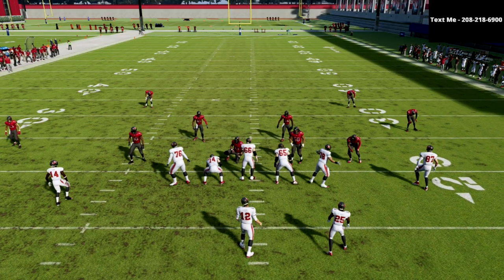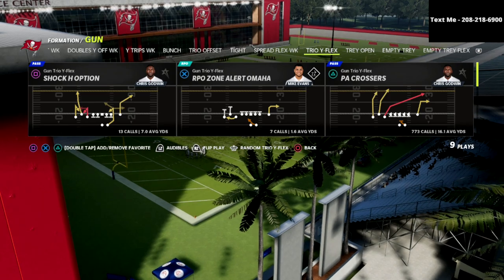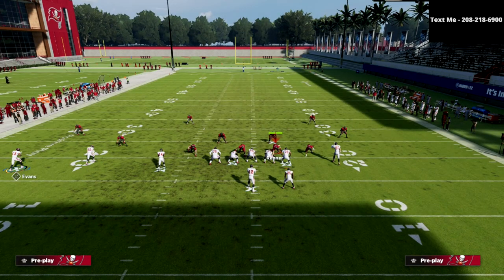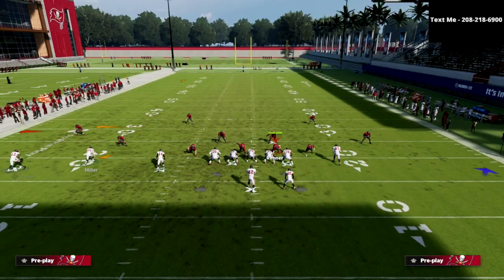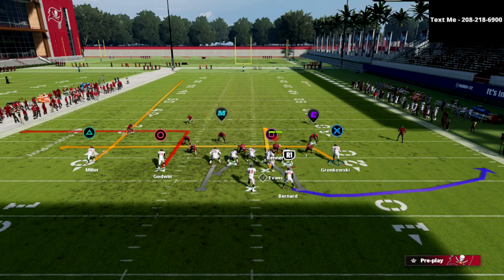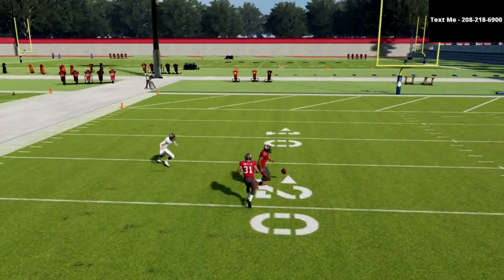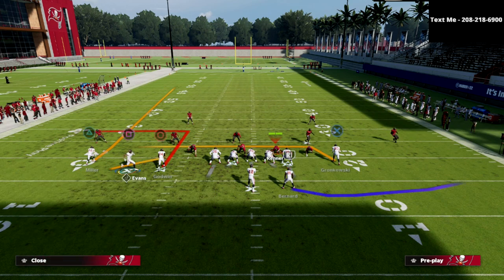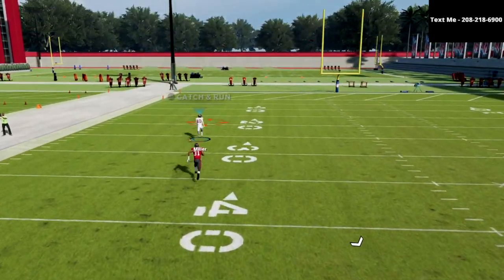The *MOST* Unstoppable Cover 4 Palms Beater In Madden 22| One Play TD